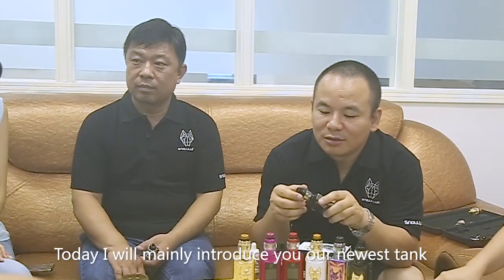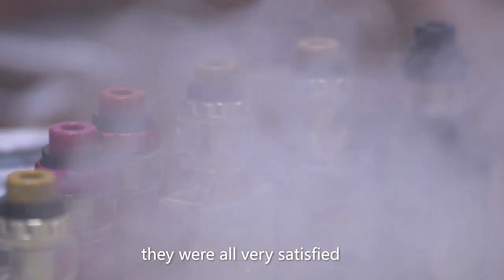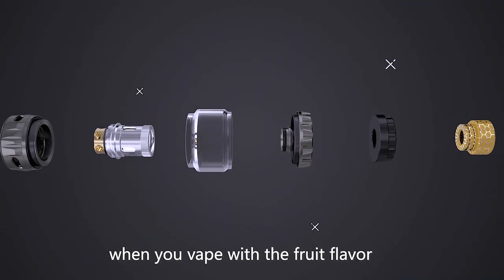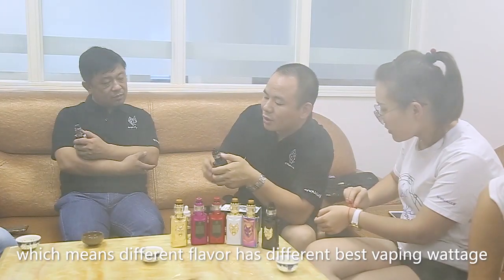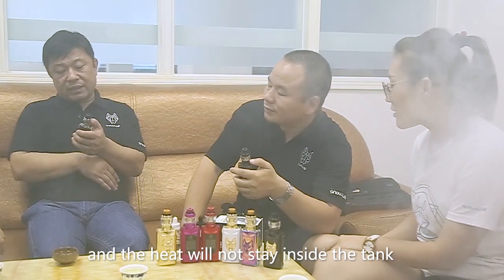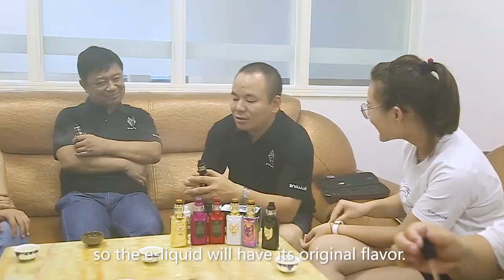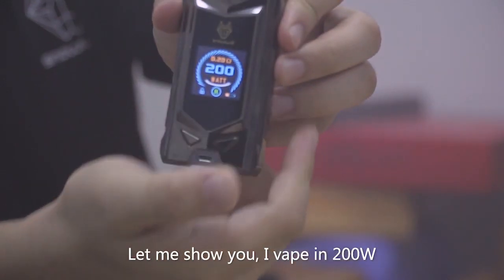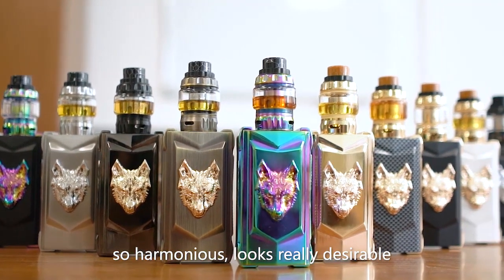Snowwolf Mfeng Kit, especially introduction of the wolf tank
this is snowwolf newest tank,.this tank was specially designed in the airflow channel, it has better matching, and has more reasonable shapes and airflow speed; in this way, the e-liquid takes away almost all the heat during mission from the resistance , and the heat will not stay inside the tank; in other words, when we press the fire button in high wattage, the resistance will become very hot, and in the coil there are enough e-liquid to emit, the e-liquid will be heated into very tiny and exquisite shape, so when we inhale, we can take them out; so the heat will not transfer to the surface of tank; in this design, the tank will not be in high temperature, so the e-liquid will have its original flavor.